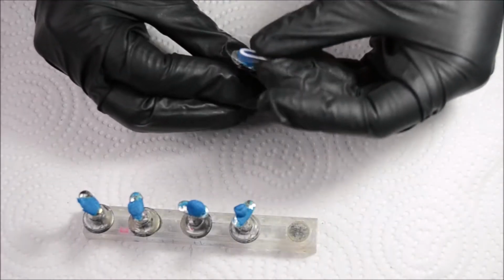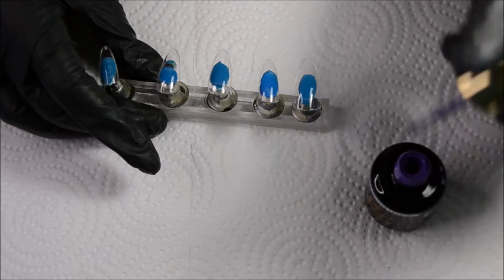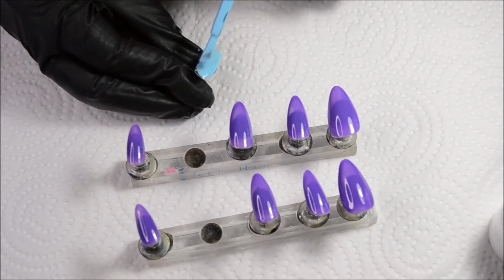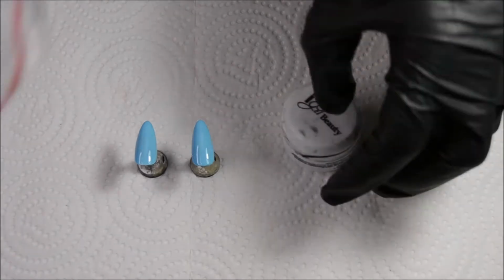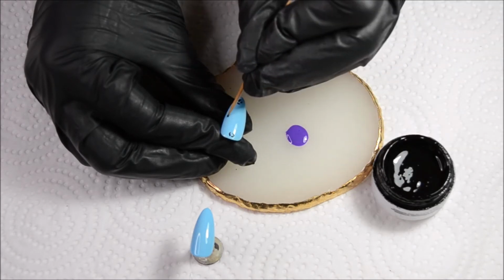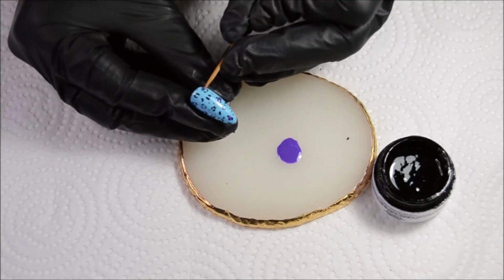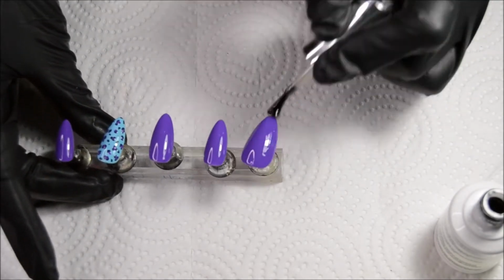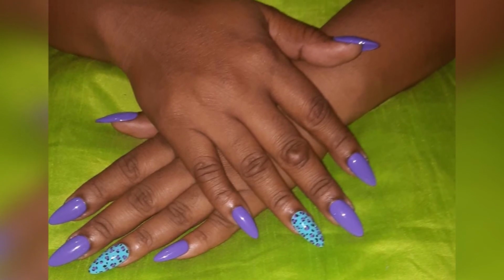Watch Me Work | Easy Leopard Nails | Purple Nails | Press On Nails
Hi everyone and welcome back! My name is Chimene and I make nail videos!

In this video, I created a custom set for a client with a simple leopard print design, using only a toothpick. It's super easy, you can try it at home with regular nail polish!
Shape & Length: Medium Almond

Time Stamps:
0:00 -Intro & Prep
1:57 -Polishing Nails
3:50 -Leopard Print Nail Art
6:20 -Topcoat, Nail Checks & Client Nailfie

Products Used:
Gel Polish: